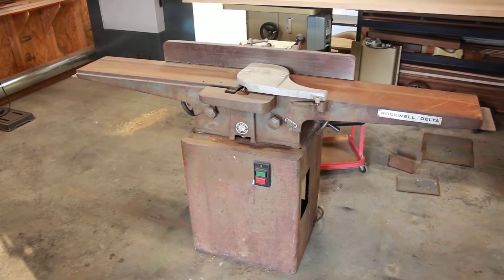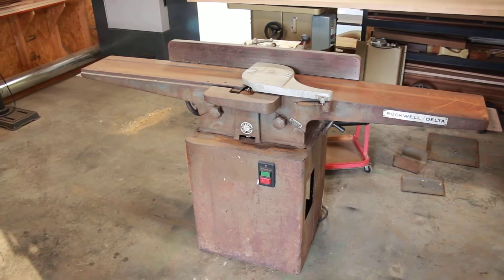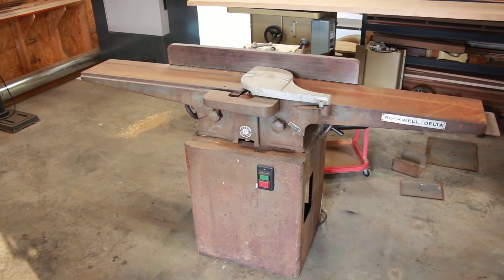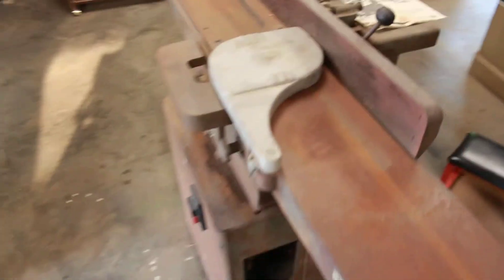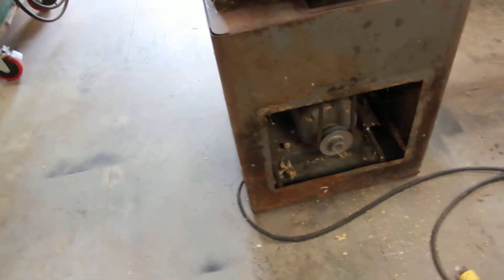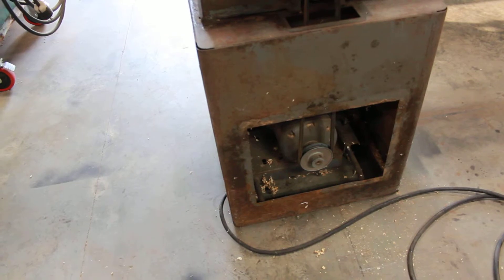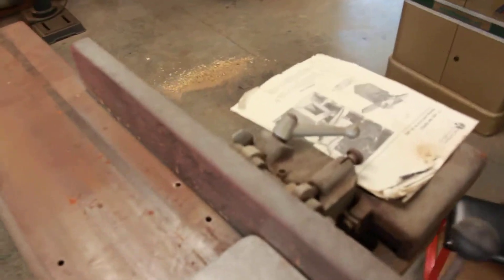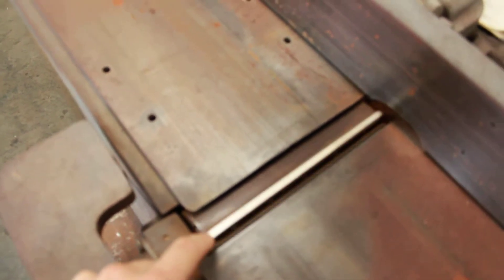1974 Delta-Rockwell 8" Jointer - 1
Short video of jointer as purchased. Enjoy the channel?